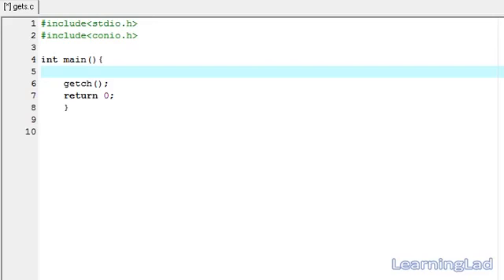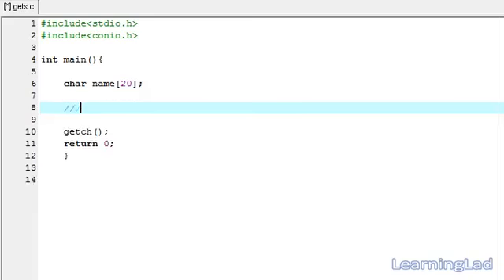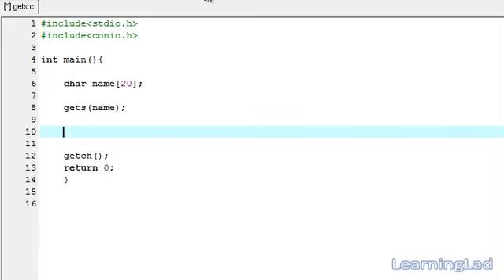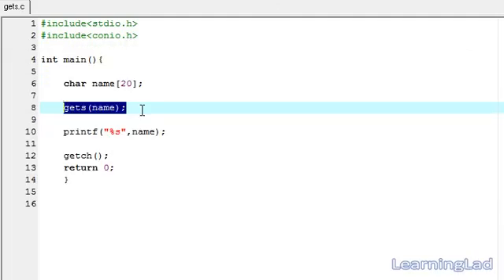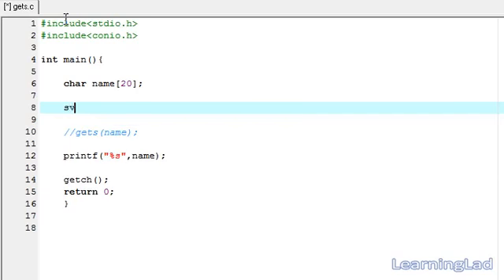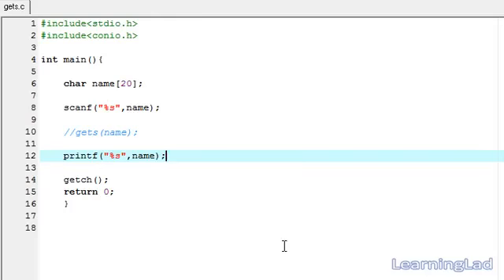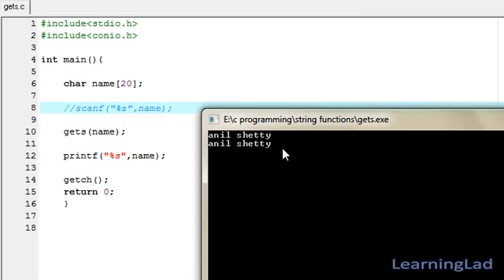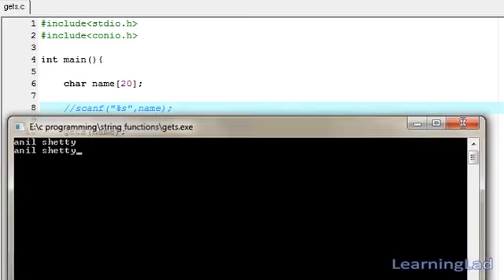40 gets String Input Function in C Programming Language Video Tutorial